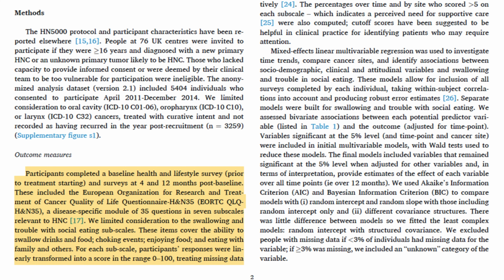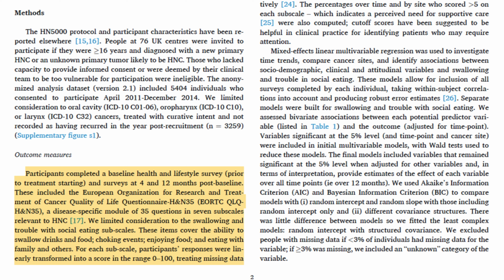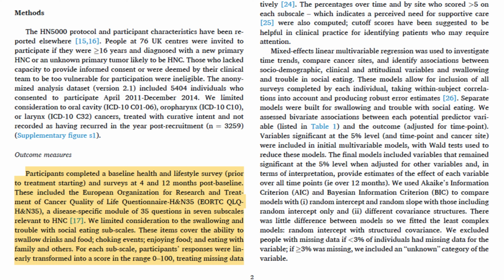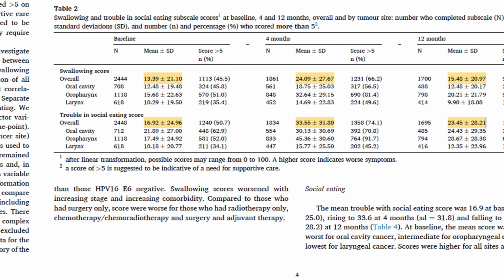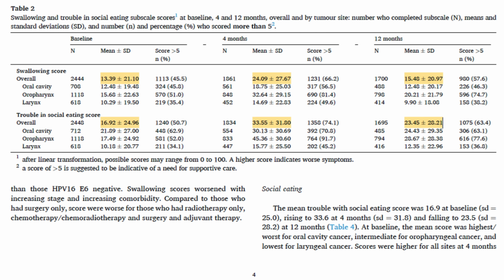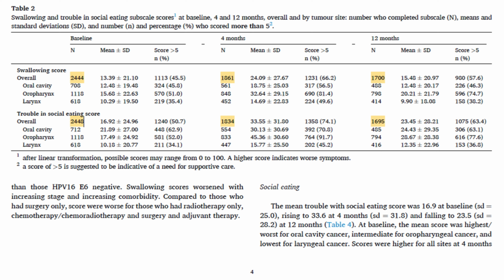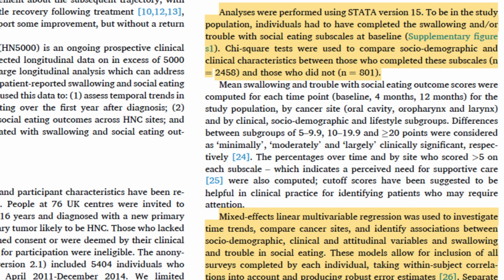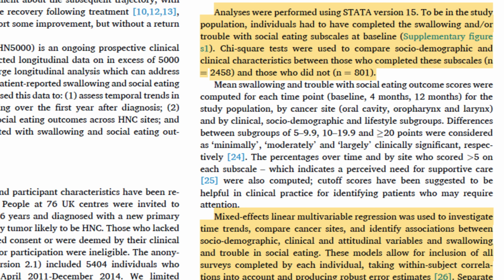Critical appraisal of a cohort study identifying risk factors for dysphagia after head & neck cancer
A speech and language therapist and lecturer based in the UK provides a step-by-step guide how they critically appraised a cohort study using the JBI analytical cohort studies checklist.

The cohort study being appraised is ‘Trends in, and predictors of, swallowing and social eating outcomes in head and neck cancer survivors: A longitudinal analysis of head and neck 5000’ which was written by Joanne Patterson et al. and published in Oral Oncology.

In this study the authors were interested in how people with certain kinds of head and neck cancer recovered and which factors predicted who would go on to have difficulties with swallowing, also known as dysphagia, and eating socially in the long term.

Chapters:
0:00 - introduction
1:01 - What is critical appraisal?
1:50 - 1 Were the groups similar and recruited from the same population?
2:30 - 2 Were the exposures measured similarly to assign people to both exposed and unexposed groups?
2:48 - 3 Was the exposure measured in a valid and reliable way?
3:23 - 4 Were confounding factors identified?
4:27 - 5 Were strategies to deal with confounding factors stated?
5:06 - 6 Were the groups/participants free of the outcome at the start of the study (or at the moment of exposure)?
5:58 - 7 Were the outcomes assessed in a valid and reliable way?
7:32 - 8 Was the follow up time reported and sufficient to be long enough for outcomes to occur?
8:28 9 Was follow up complete, and if not, were the reasons to loss to follow up described and explored?
9:36 10 Were strategies to address incomplete follow up utilized?
10:07 11 Was appropriate statistical analysis used?
12:44 - Personal view
17:38 - Outro

Reference list

Patterson, J.M. et al. (2011). The clinical application of the 100 mL water swallow test in head and neck cancer. Oral oncology, 47(3), pp.180-184.

Patterson, J.M. et al. (2021). Trends in, and predictors of, swallowing and social eating outcomes in head and neck cancer survivors: A longitudinal analysis of head and neck 5000. Oral Oncology, 118, 105344.